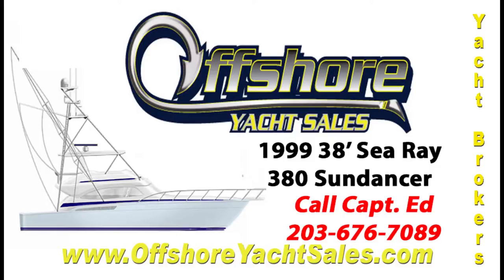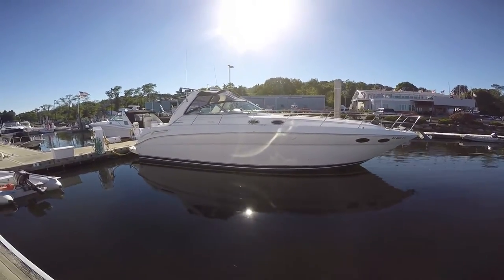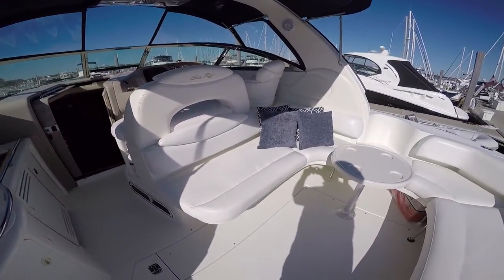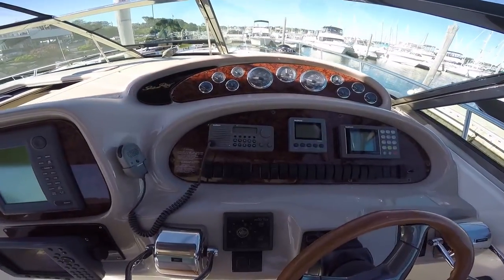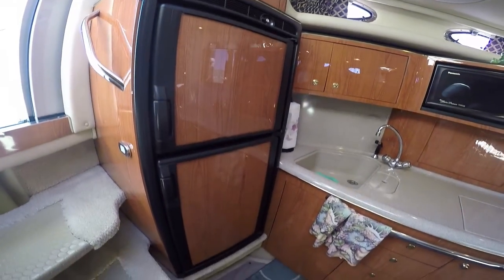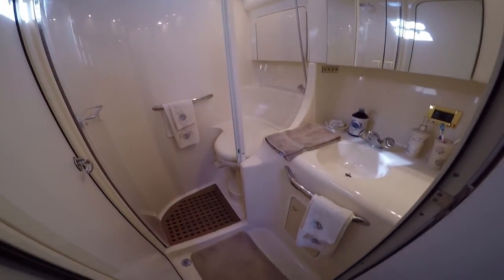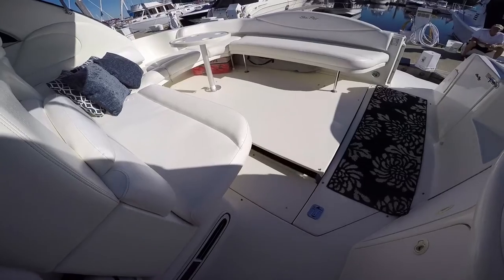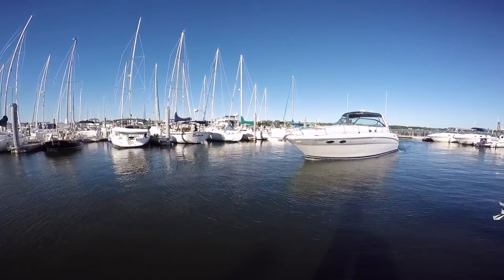38' 1999 Sea Ray Sundancer Offshore Yacht Sales